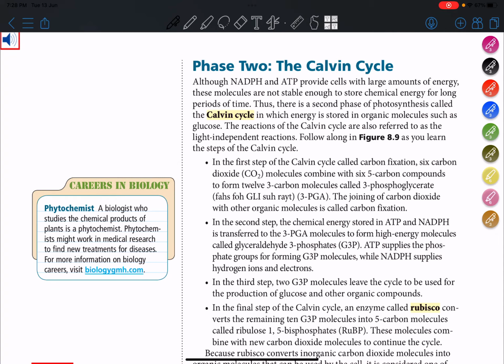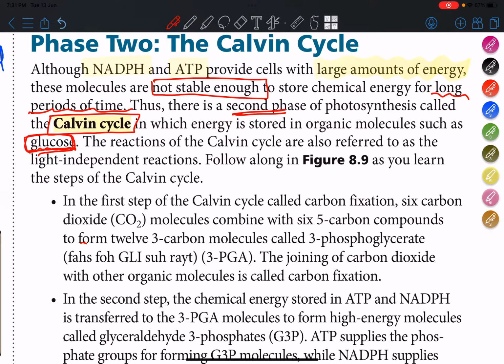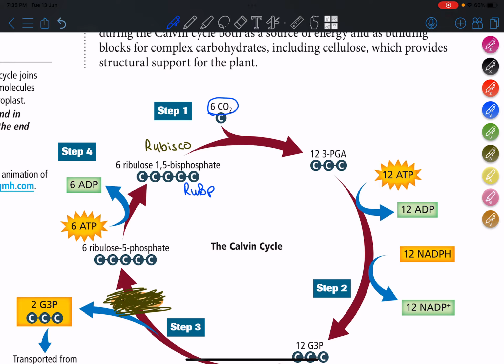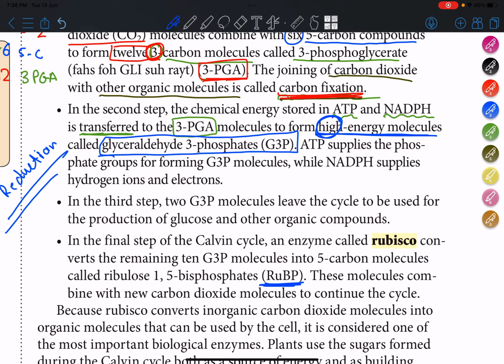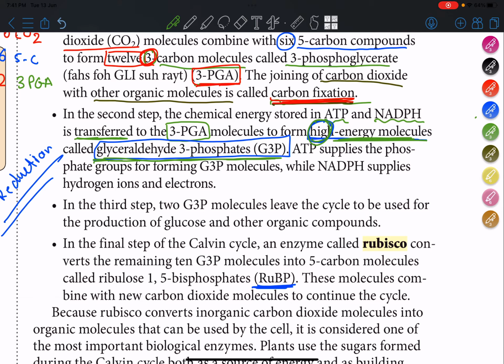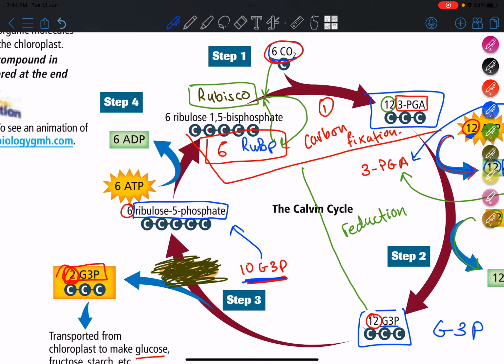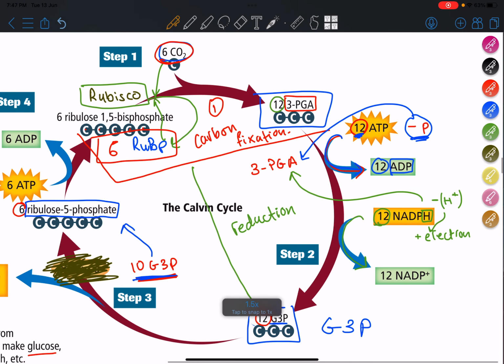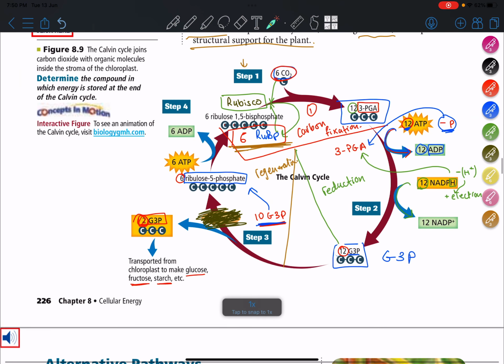Calvin Cycle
I sneezed one point in the video

I am so sorry I could not find it while editing